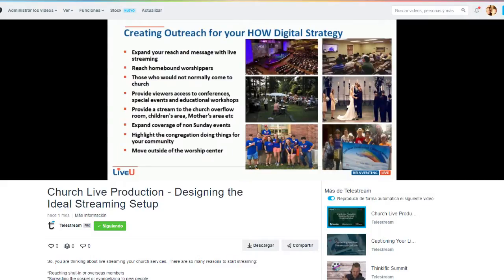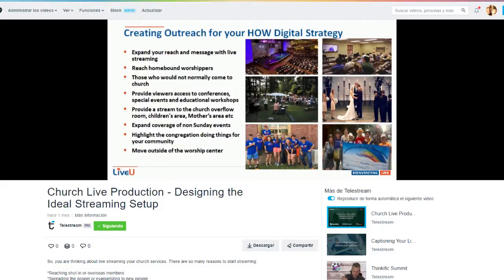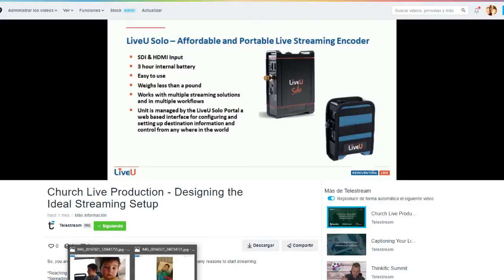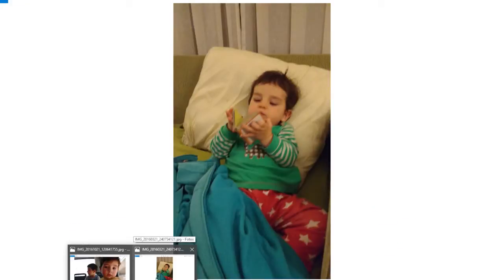Emisión en directo de Cristian Cifuentes Riquelme